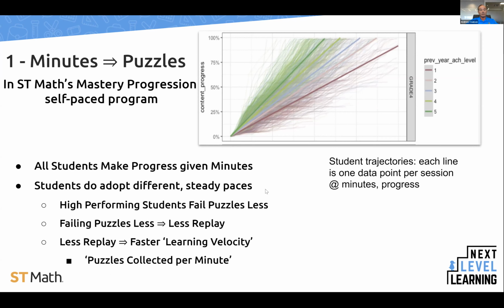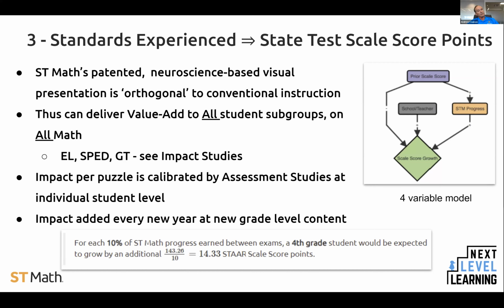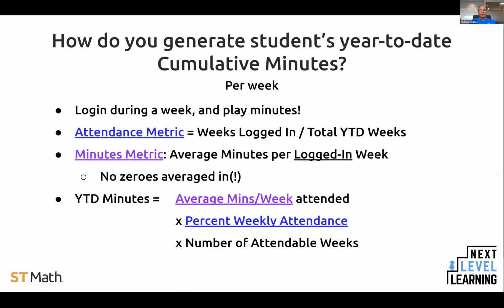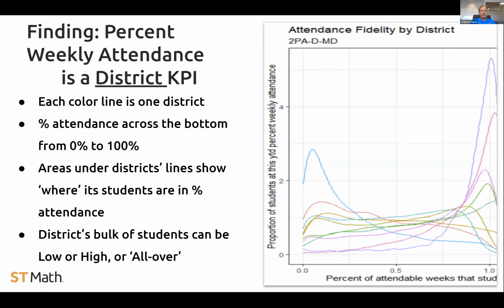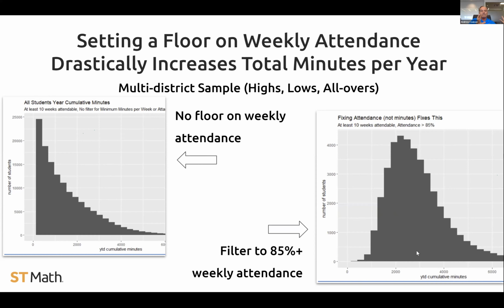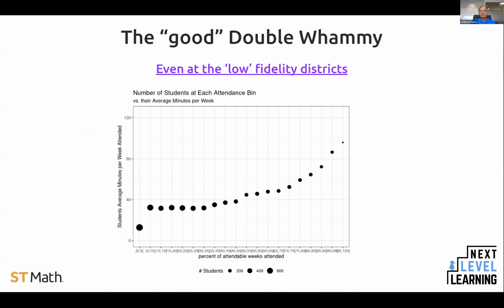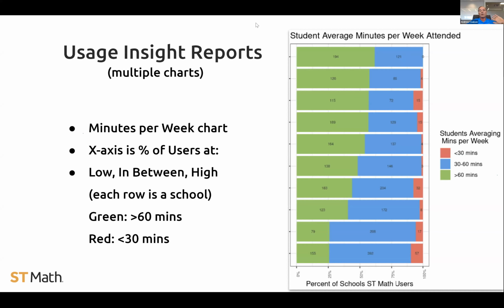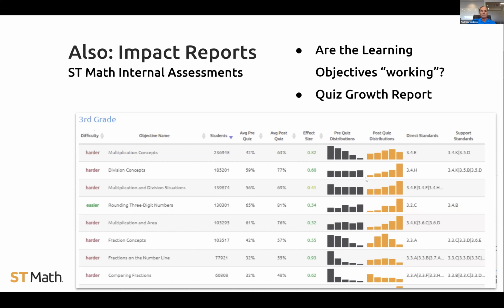How to Search for the Weak Link in your Usage | Next Level Learning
Join MIND's Chief Data Science Officer, Andrew Coulson, to understand the latest, most insightful perspective on how ST Math works its magic, review many types of school and district usage patterns, and determine where your own usage is strong and where it can improve, from custom reports.